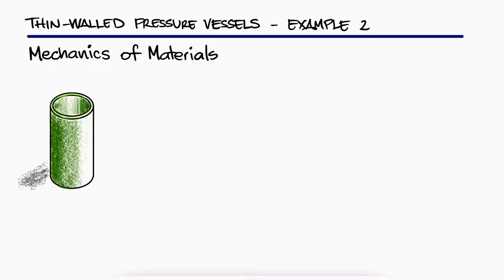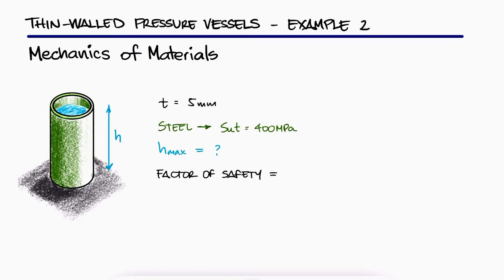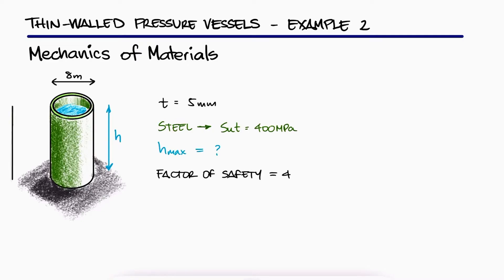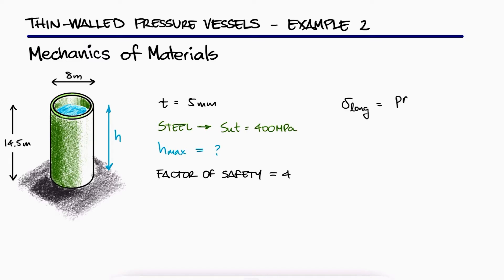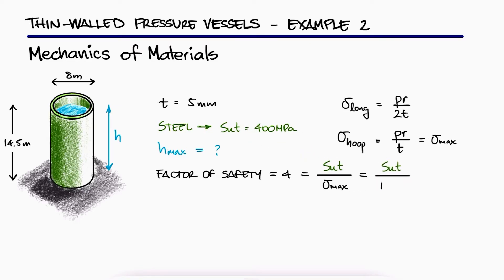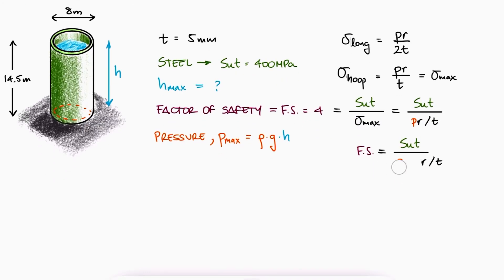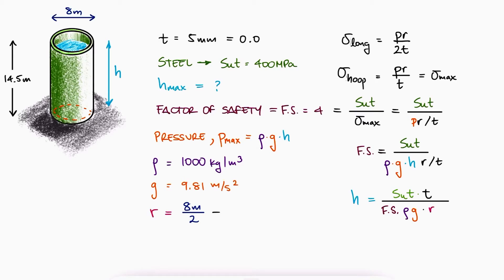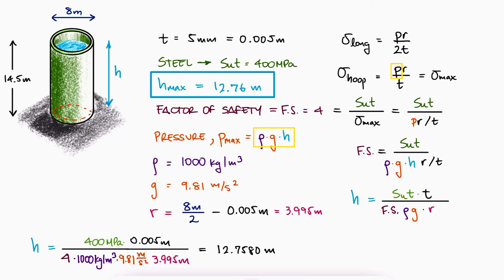CYLINDRICAL Pressure Vessel Stresses in Under 2 Minutes!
Thin-Walled Pressure Vessels
Hoop Stress, Tangential Stress, Circumferential Stress
Longitudinal Stress, Axial Stress
Spherical Pressure Vessels
Cylindrical Pressure Vessels
Principal Stresses

Main Video Link:
Thin-Walled PRESSURE VESSELS in 8 MINUTES - Mechanics of Materials

20 Elastoplastic Beams and Residual Stresses (torsion too): coming soon